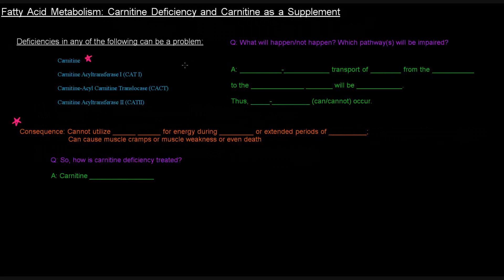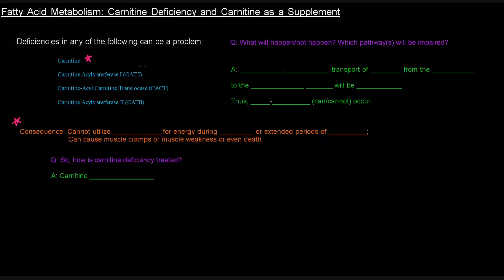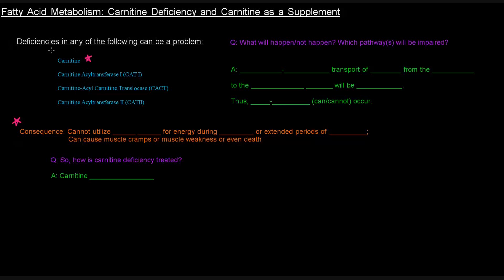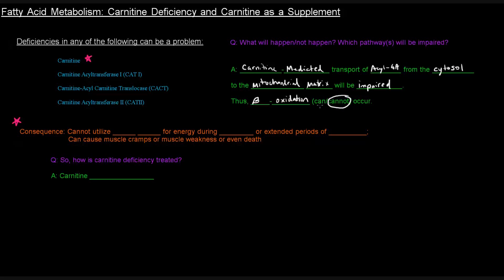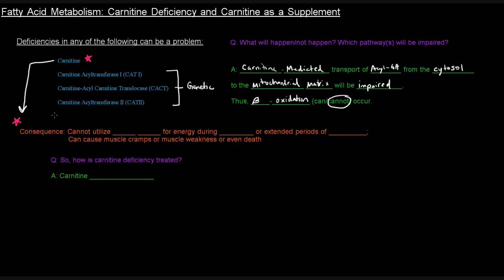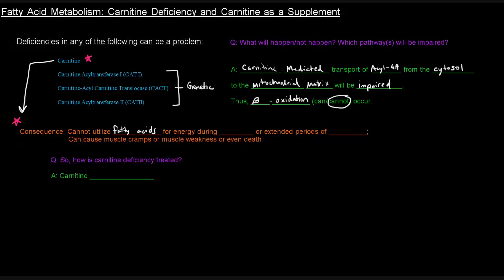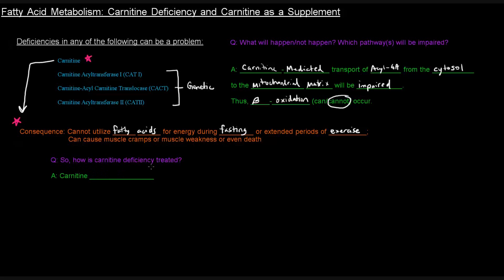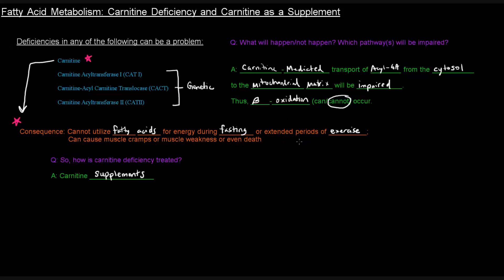Fatty Acid Metabolism (Part 4 of 8) - Carnitine Deficiency and Carnitine as a Supplement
In this video, I mention that a deficiency in carnitine can be detrimental because it will hinder one's ability to metabolize fatty acids, which can be problematic for individuals who exercise for extend periods or time or for individuals who fast for extended periods of time.

I also mention that if anything is wrong with any of the players of Acyl-CoA transport, including carnitine, CAT I, CACT, or CACT, then that will translate in a reduced ability to metabolize fatty acids.

I then go on to mention that the reduced ability to metabolize fatty acids will result in muscle weakness and cramps. If severe enough, a carnitine deficiency could even lead to death.

The treatment (in a general sense) is to supplement with carnitine if there is a deficiency in carnitine. I also mention how some individuals use carnitine as what they believe to be a fat-loss drug. The idea is that if they supplement with carnitine, there will be more transport of fatty acyl coa molecules into the mitochondria, more beta oxidation (more fat metabolism) and thus, more fat loss. However, I didn't find any information that indicated this to have been observed.